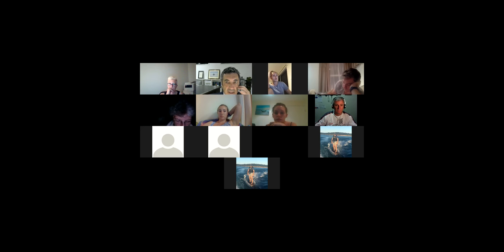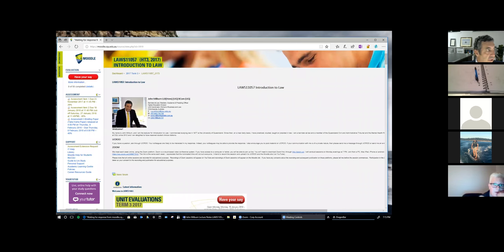LAWS11057_11_2017 Introduction to Law by John Milburn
LAWS11057_11_2017 Introduction to Law by John Milburn. This presentation is part of courses on Law presented by John Milburn, CQUniversity, Australia, The full course may be viewed on iTunes U at the CQUniversity site.  Visit CQU law on Facebook.